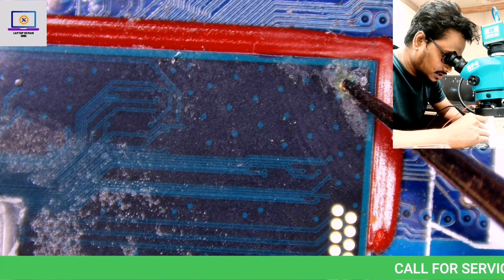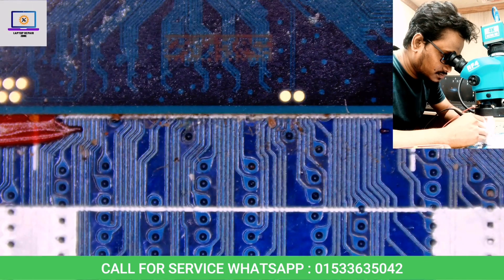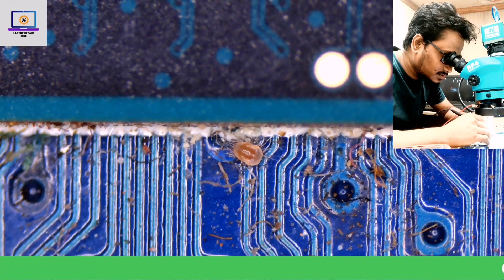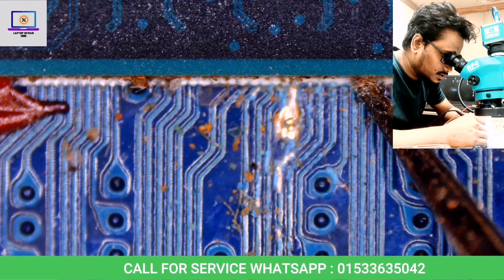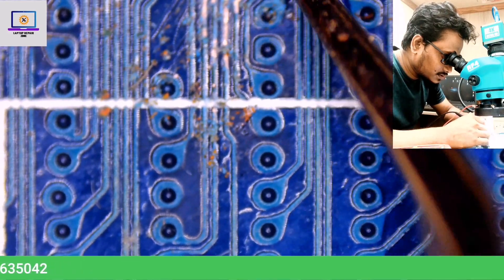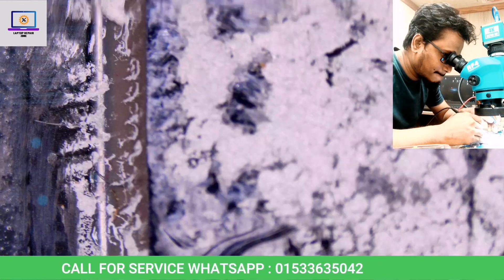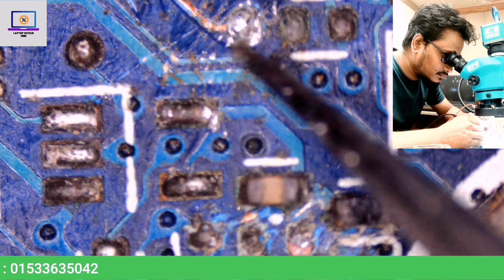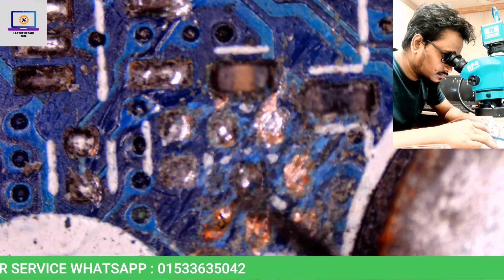terrible things live in laptop | liquid damage laptop repair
In this video you can see terrible things live in laptop

👉 TOOLS USED:
✓ Soldering Irons:
› Hakko station(no tweezers)
› Hakko station(works with tweezers)
› Micro Soldering Pencil
› Hot tweezers

✓ CHEAP HAKKO ALTERNATIVES:
› TS100 soldering iron
› Recommended tips: TS-C4 TS-KU

› GPU wicking

✓ Microscopes:
› Barlow lens
› LED light
› CHEAP alternative microscope

✓ Soldering/Repair Supplies:
› THICK insulated jumper wire
› THIN insulated jumper wire
› Kapton tape
› Freeze Spray

✓ Diagnostic tools:
› USB amp meter
› USB-C amp meter
› On-Screen multimeter
› CHEAP multimeter
› UNI-T UT136B+
› Akozon DC Power Supply DPS-305CF
› KORAD KA3005D
› WL T210 Solder iron
› UNI-T UTD2102CEX Digital Oscilloscope
› Quick 861DW 1000W Digital Rework Station
› SUGON 8620DX, 8610DX
› Svod 4 Programmer Kb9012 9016 Ite Ene Nuvoton Mec I2c Nand Nor Emmc Spi Bundle

The Ultimate Manchester United Trivia Book
Bushwood Country Club - Funny Golf Golfing T Shirt
Club Licensed Man Utd Crest Keyring, Manchester United F.c., One Size, Pride